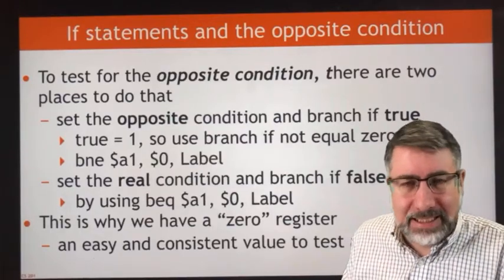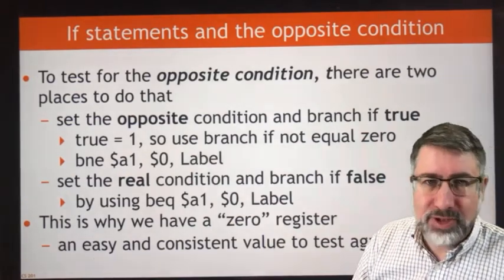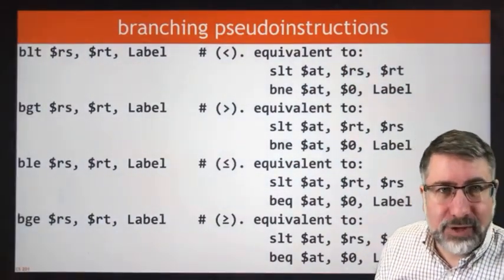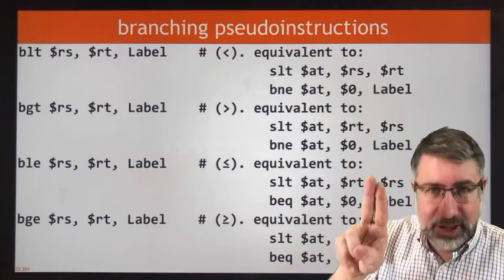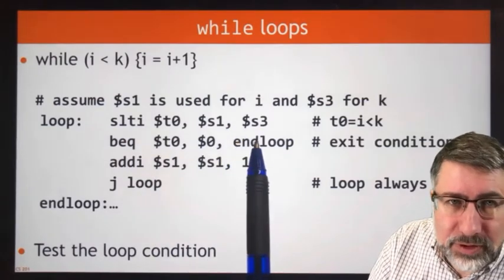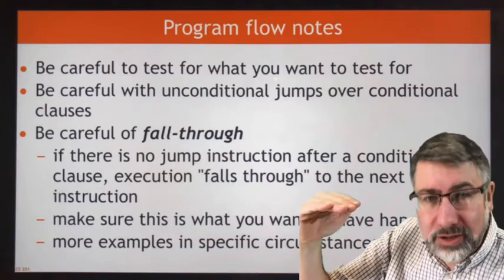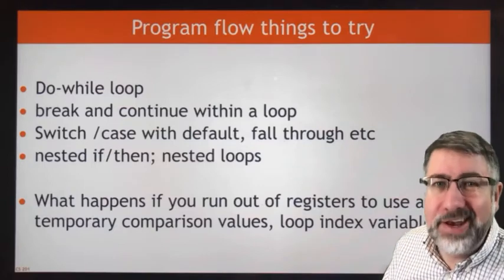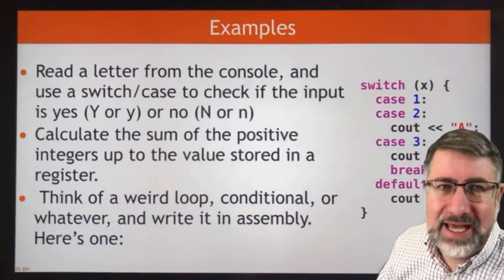AL07: Branch Summary and Loops